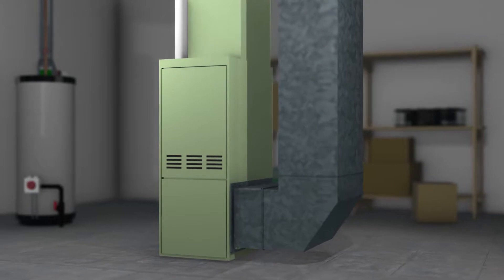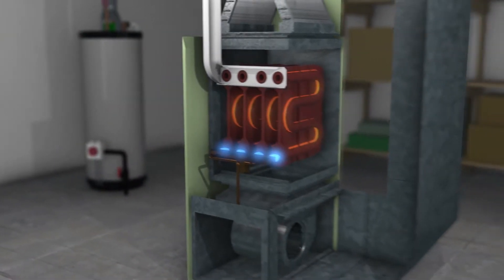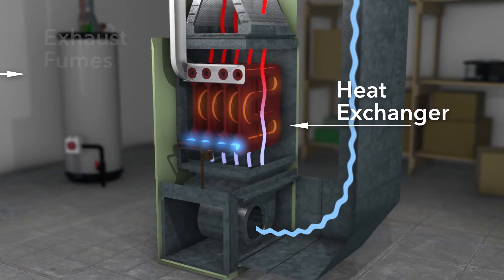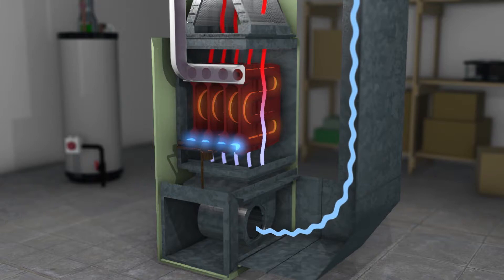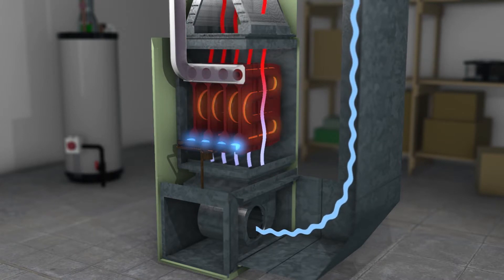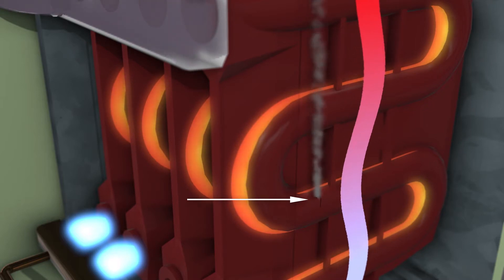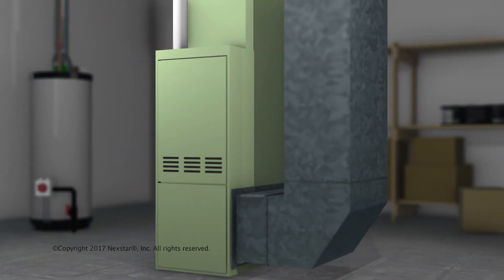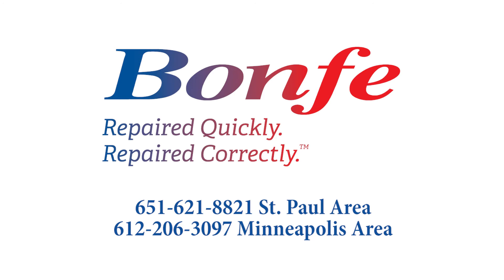What's Inside Your Furnace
Your furnace is one of the most complex systems in your home.
It's important you know how it operates.
In this video we discuss the process from turning up thermostat to how the exhaust process work, why your heat exchanger is so important and how other parts work in the furnace.
During the day, the inside of your furnace goes from room temp to thousands of degrees multiple times.  Important to maintain as these varying temps and repetition can take it's toll on your system.